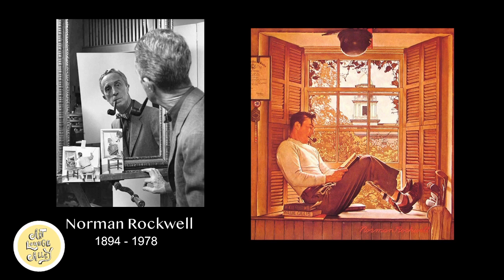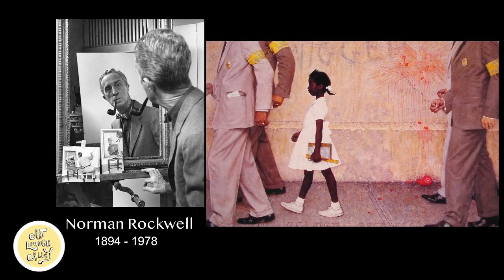Special Into - Gil Elvgren (Part 5) - Norman Rockwell 2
In this special Intro I talk about another amazing artist, Gil Elvgren and his influences, while showcasing a handful of their work. I also talk a bit about illustration history and what role each artist had in it!